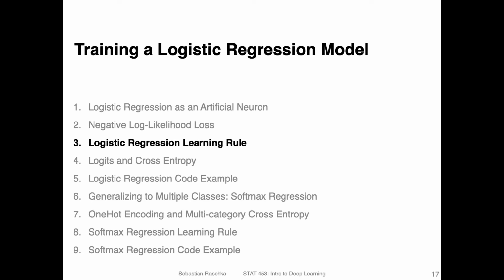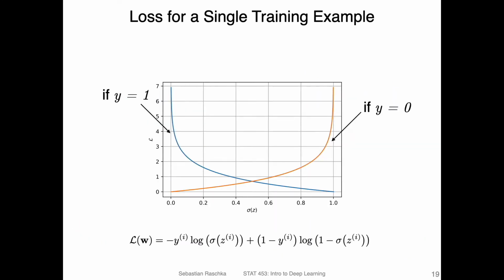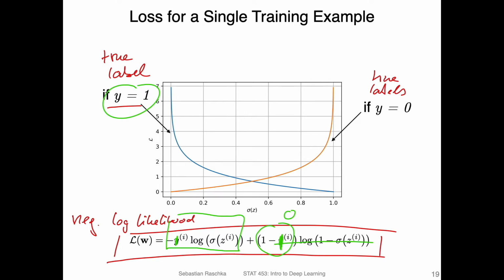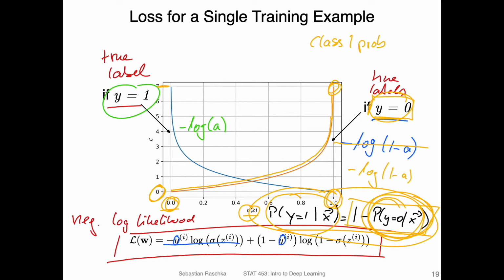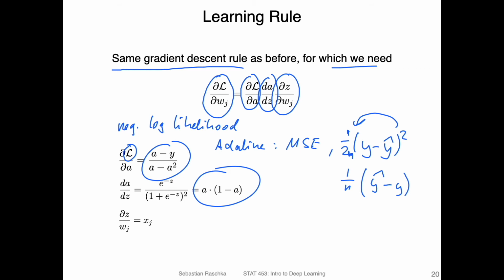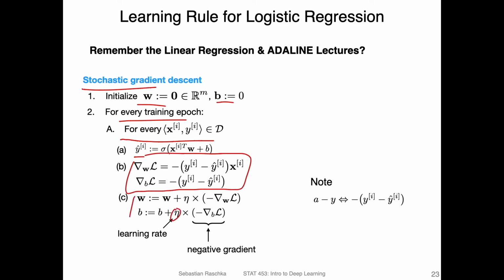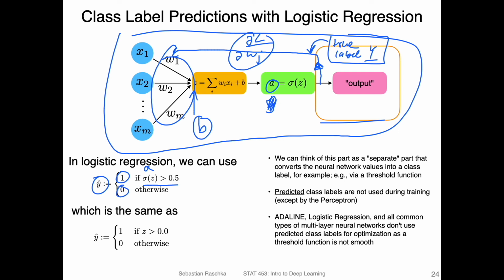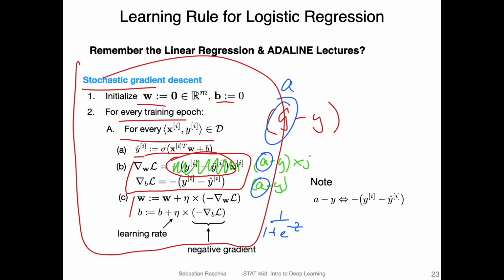L8.3 Logistic Regression Loss Derivative and Training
Now that we understand the forward pass in logistic regression and are familiar with the loss function, let us look at the loss derivative (or gradient) with respect to the weights. Then we can apply gradient descent to update the weights to minimize the loss and thereby optimize the prediction accuracy.